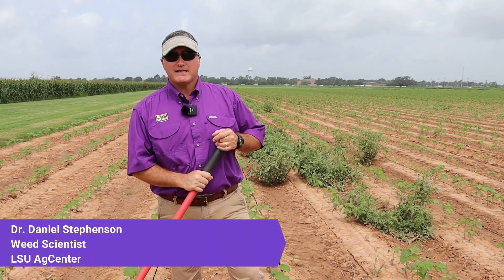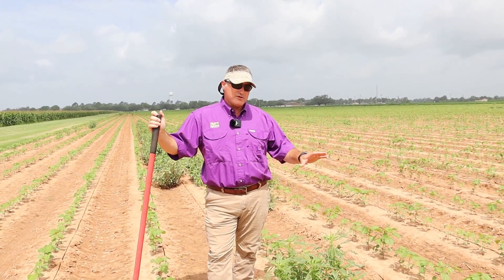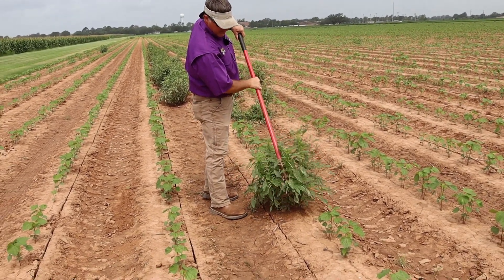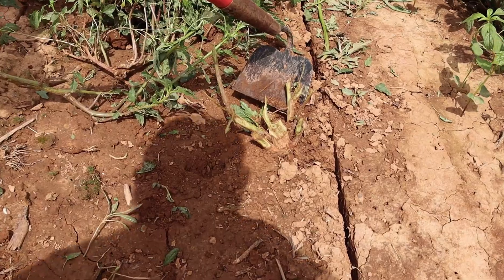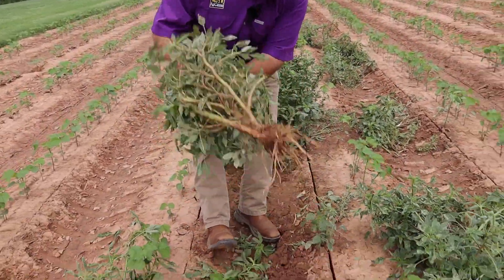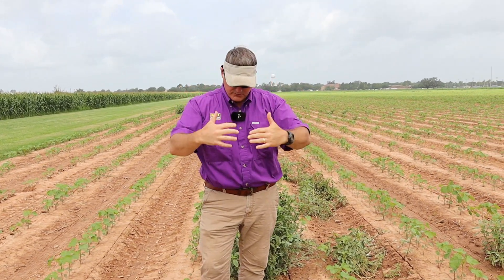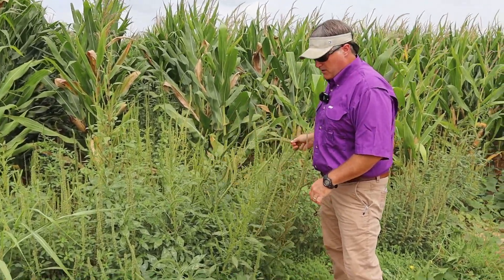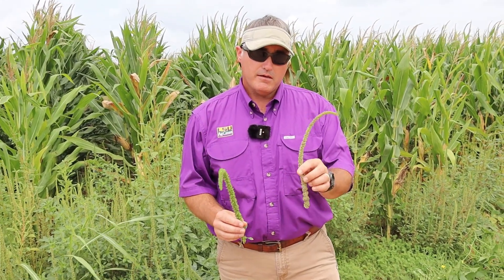Palmer Amaranth Control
Dr. Daniel Stephenson discusses how to manually and efficiently control pigweed in your field. He also discusses areas that producers need to think about when they are coming up with their overall weed control program for their operation.

Dr. Daniel Stephenson